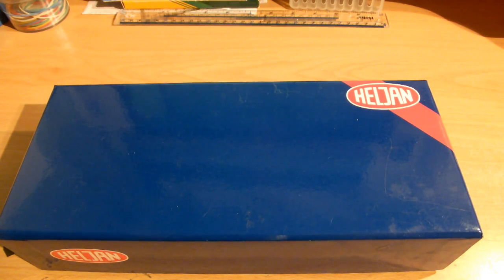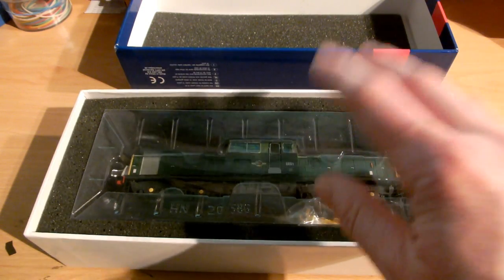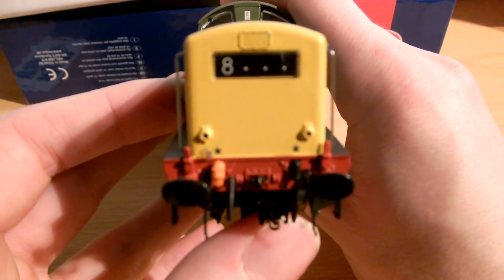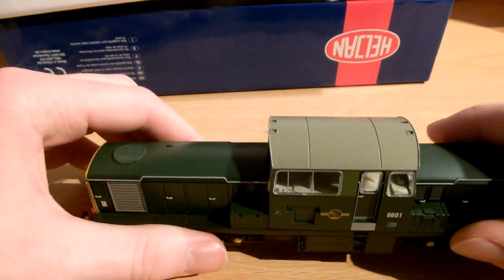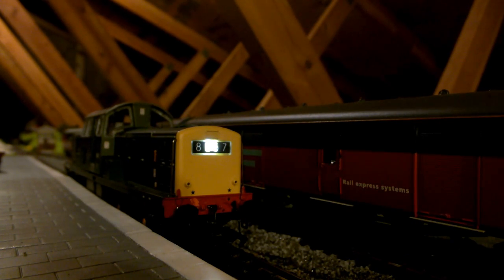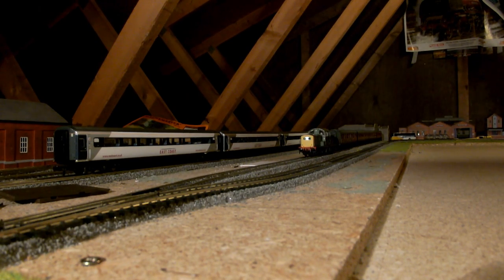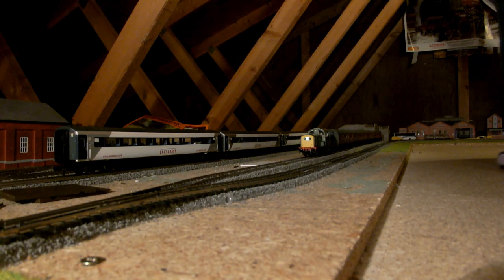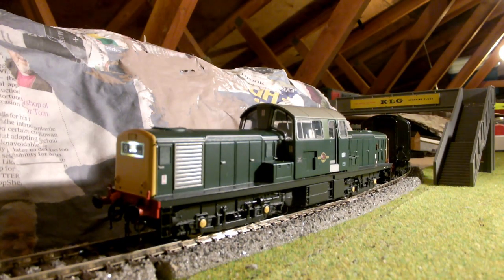Reveiw- Heljan Class 17 in BR Green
A look into the wonerful class 17 'clayton' by heljan